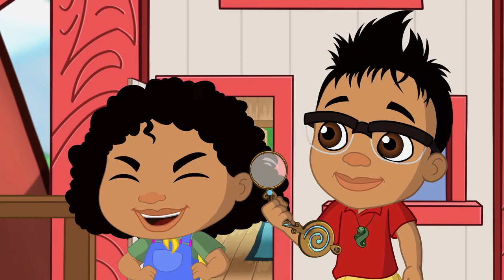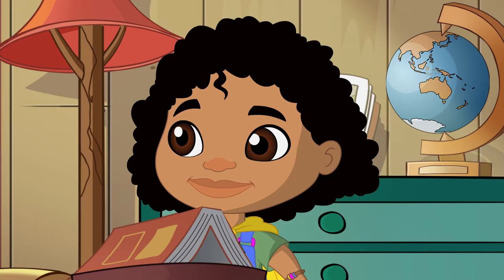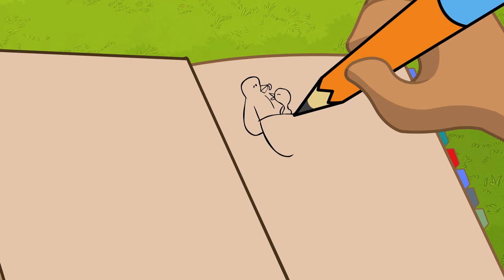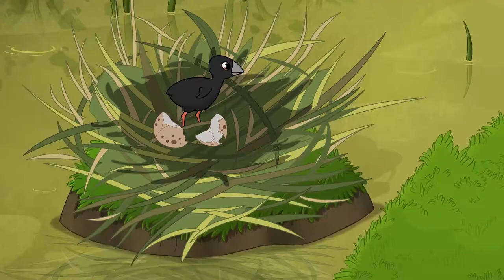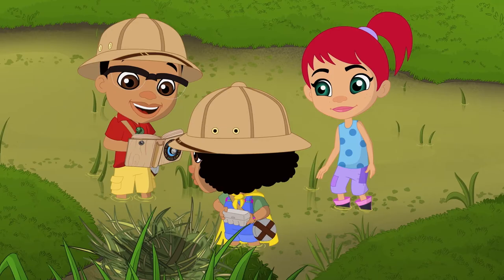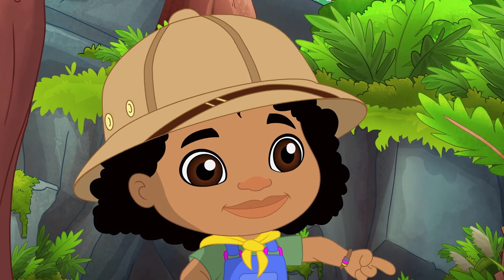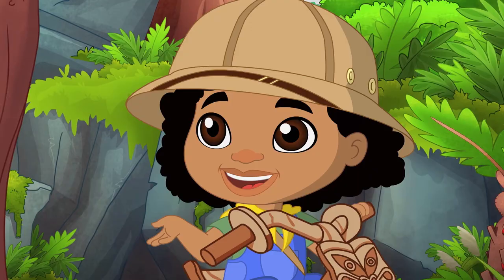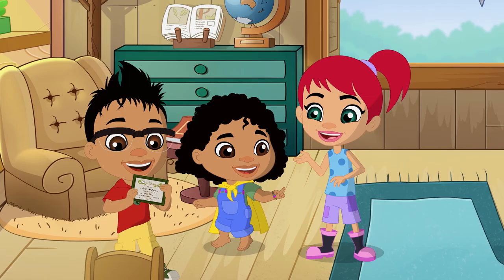Darwin and Newts | Eggspedition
Darwin's wish to lead a successful expedition comes true when he and Newts stumble over the egg of a giant, extinct bird.